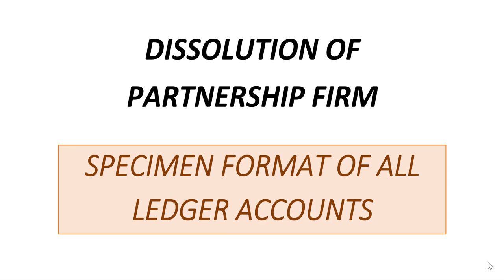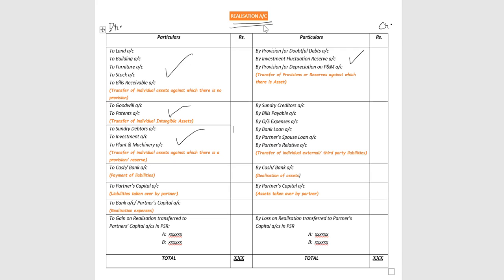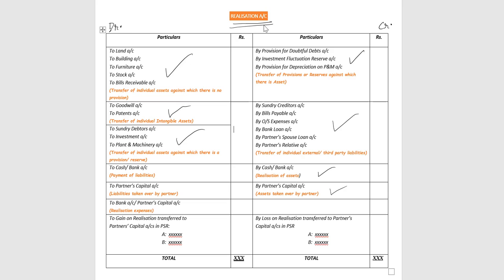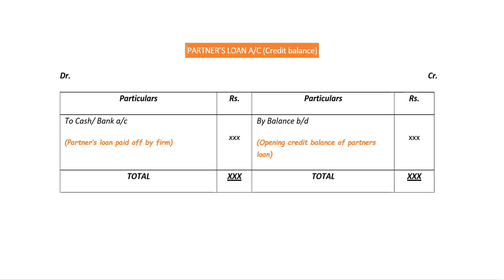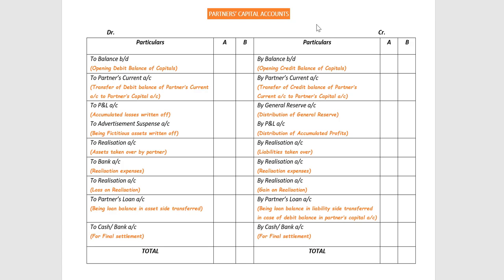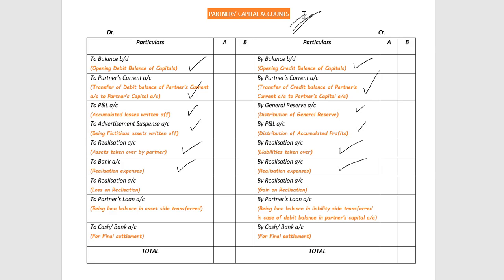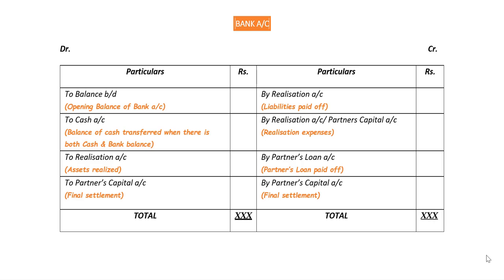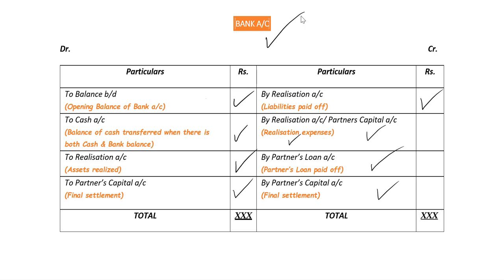LEDGER ACCOUNTS FORMAT IN DISSOLUTION OF FIRM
Specimen Format of Realisation Account; Partner's Loan Account; Partner's Capital Accounts and Cash/ Bank Account given.